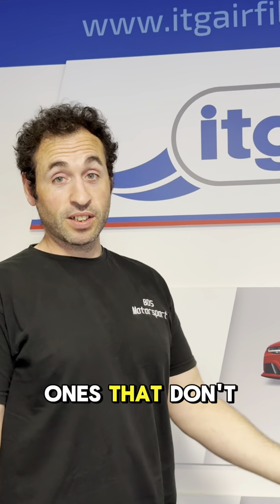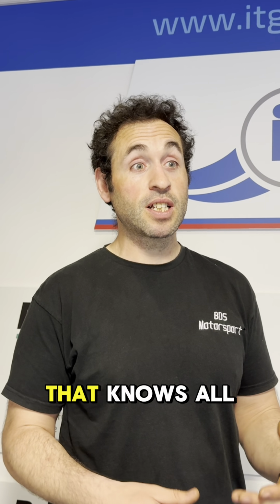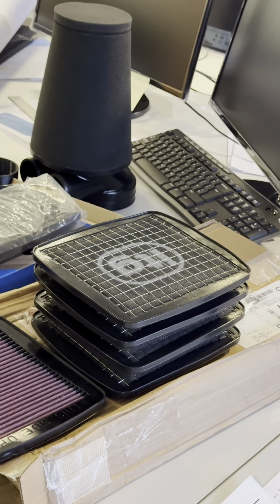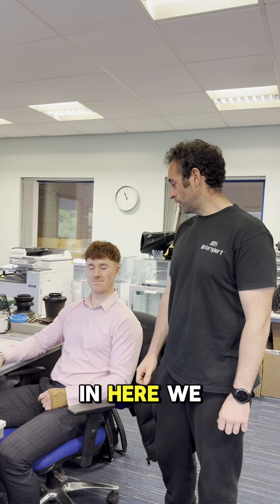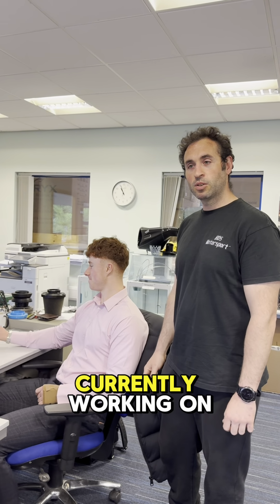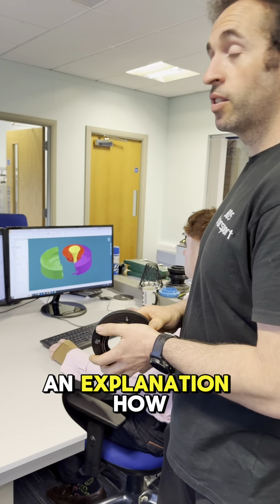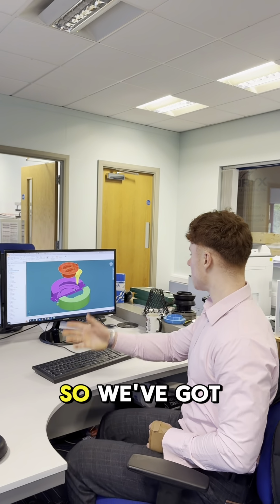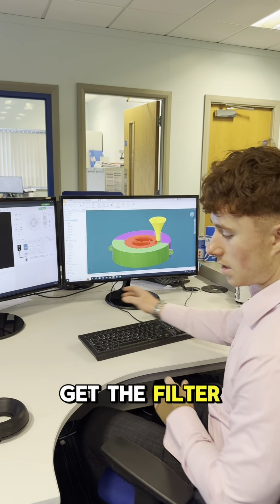ITG introduction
A quick introduction of the itg team
One of our partners on development